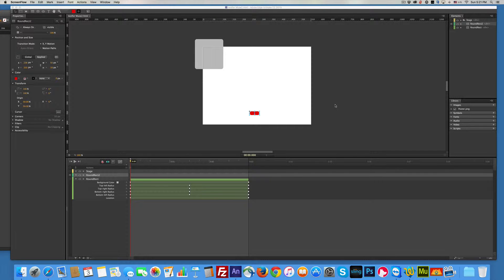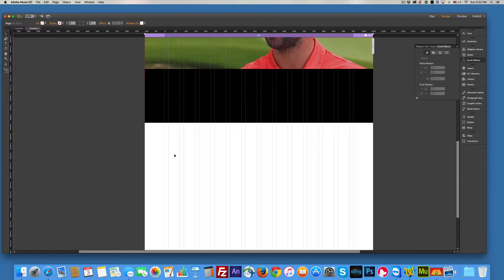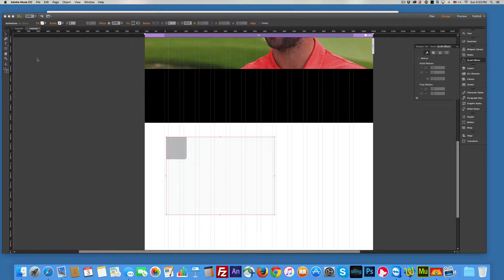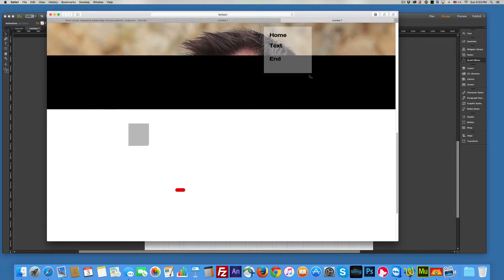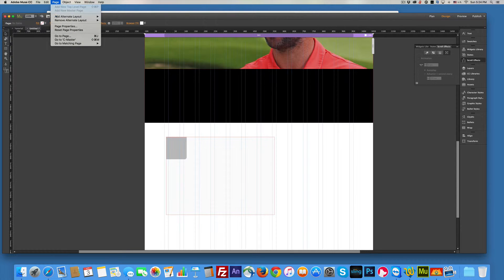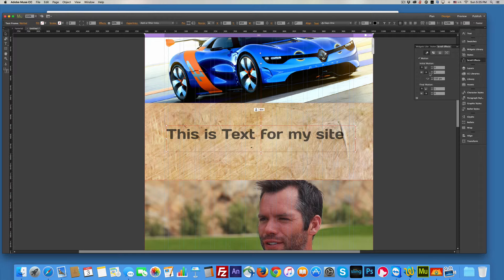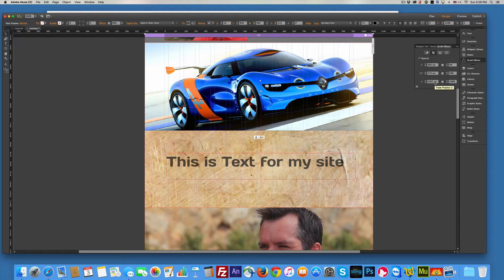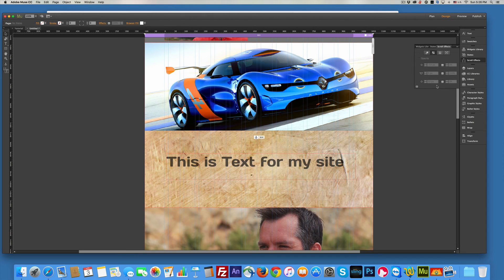Adobe Muse and Edge Animate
How to place an Edge Animate project into a Muse project. Scroll effects for Edge Animate  in Muse . Autoplay Edge Project in Muse.